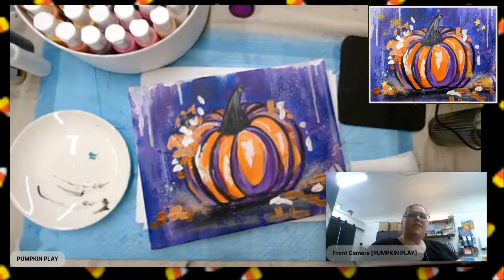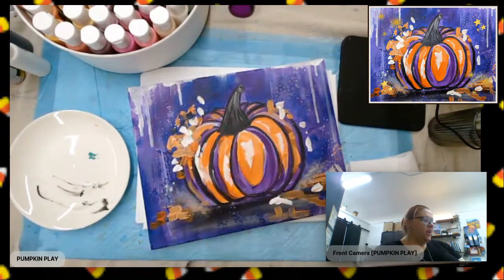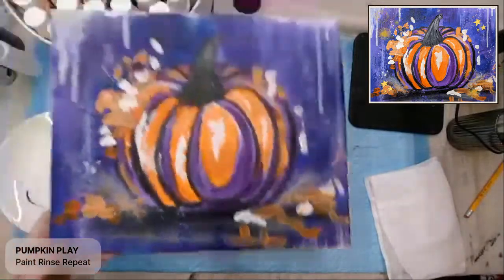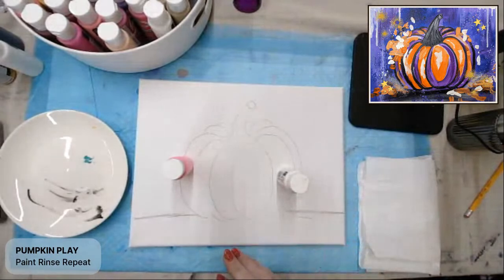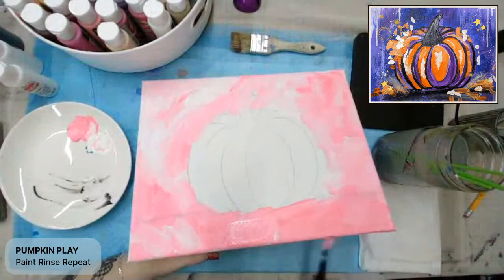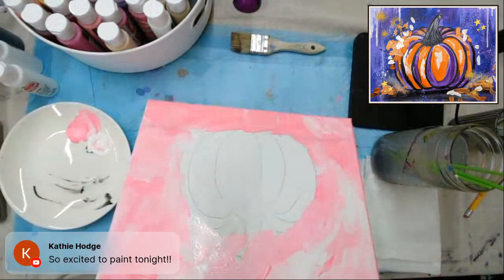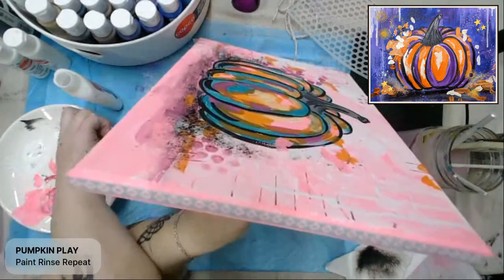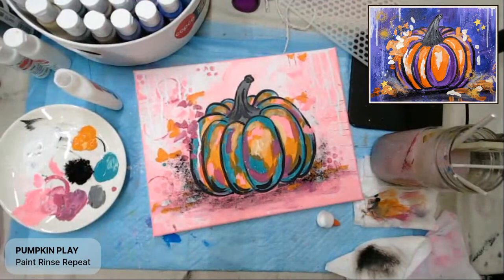Pumpkin Play FREE Acrylic Painting Workshop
"Pumpkin Play" Acrylic Painting Lesson
Let's make art together- painting with a twist of fun!